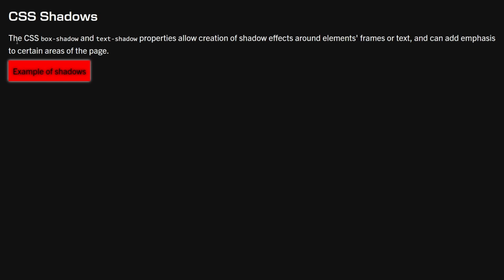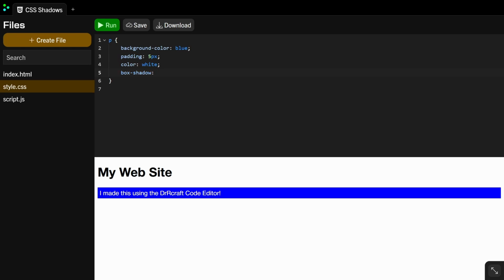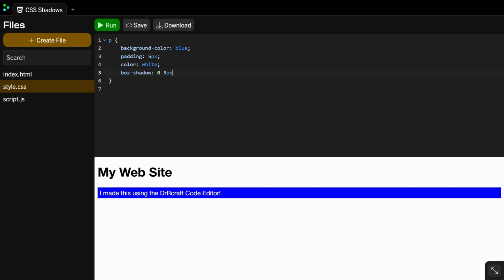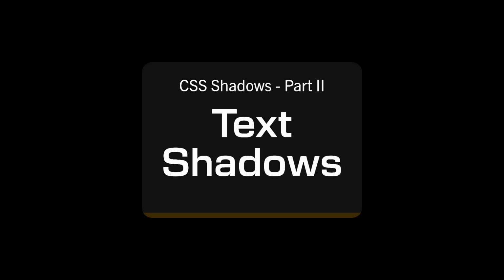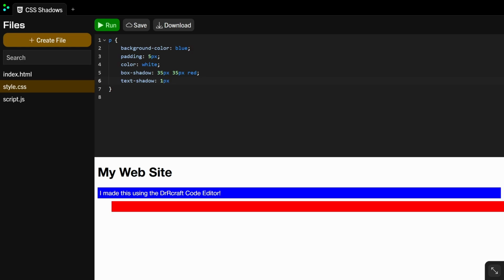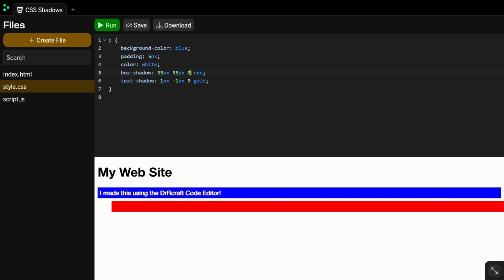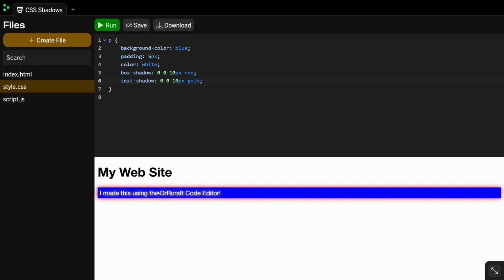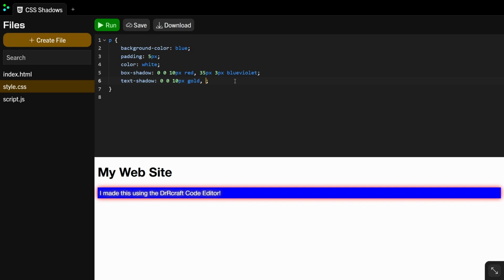DrRcraft Programming: CSS Shadows Tutorial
This video is a tutorial on CSS shadows.
The code editor I used will be in a future video.